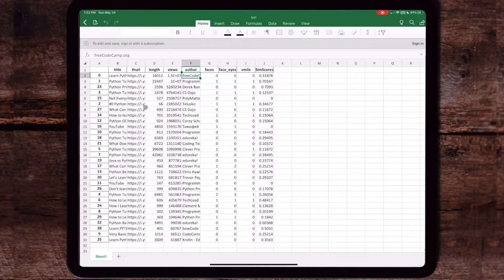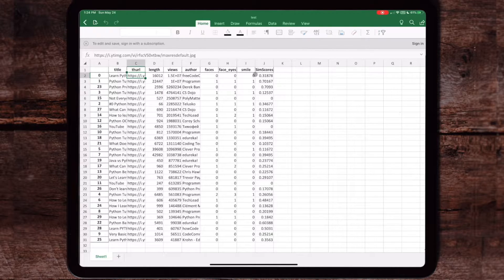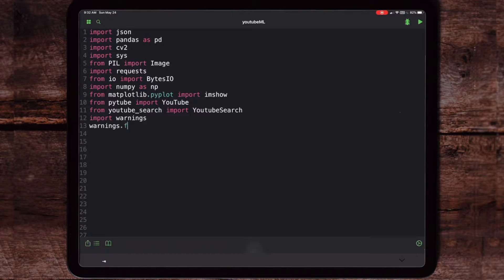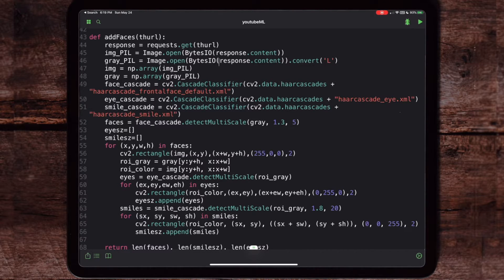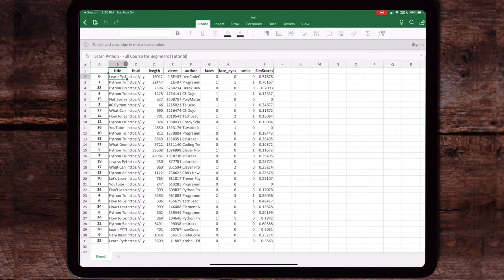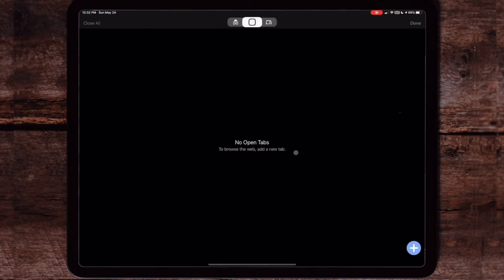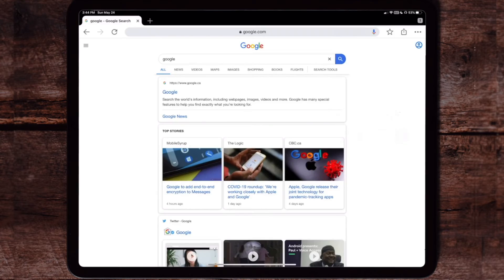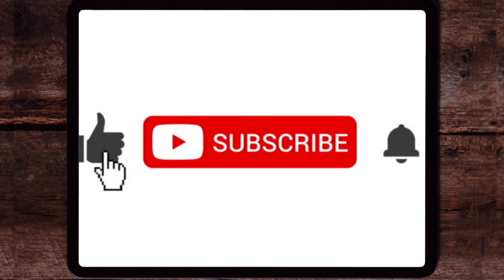How to Run Machine Learning on the iPad Pro | iPad Pro Coding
Can the iPad Pro 2020 replace a laptop? Can you run complex machine learning models on an iPad Pro and other iOS devices? Explore the iPad Pro Coding. Find out in this video. What about the question on iPad Pro vs MacBook Pro. We will address that in a different video